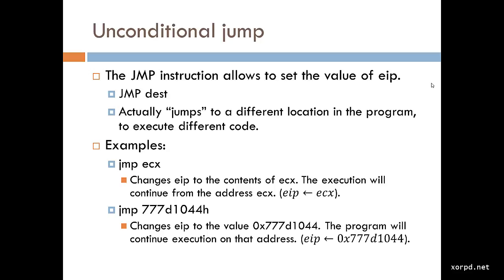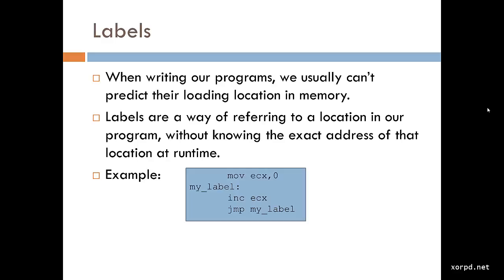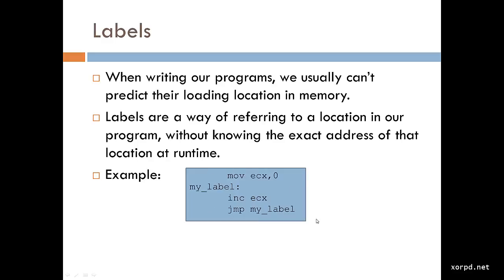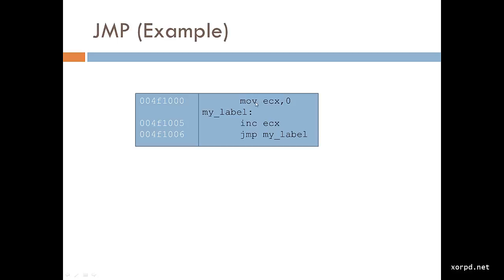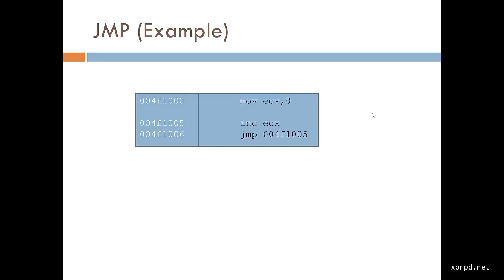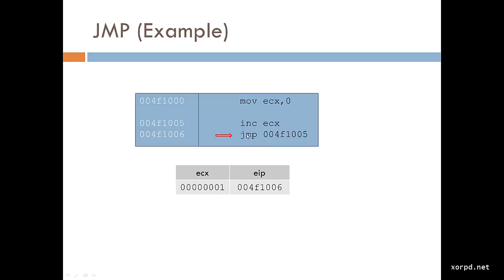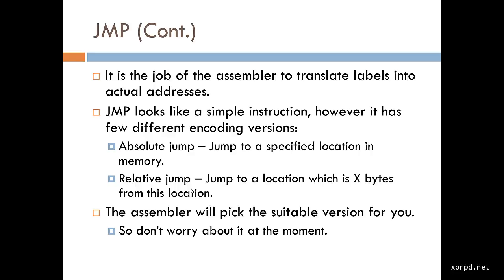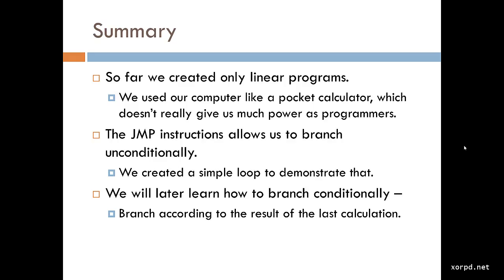002 Branching Intro Part 2